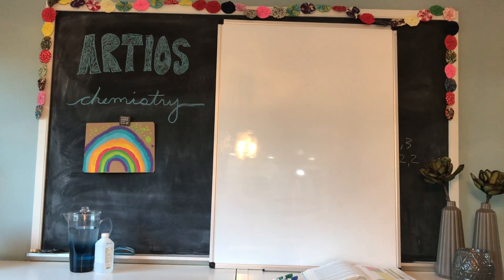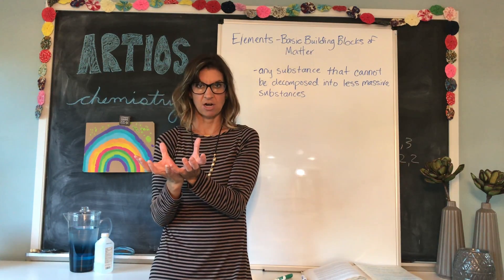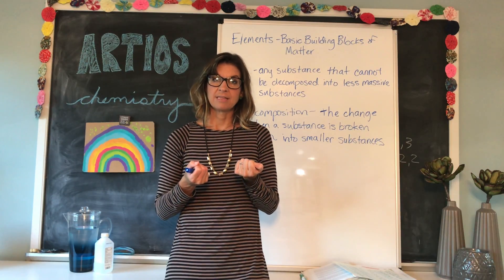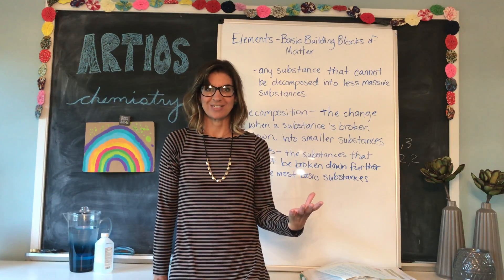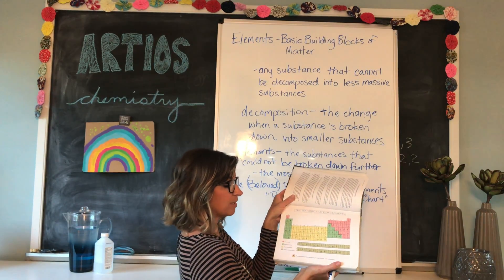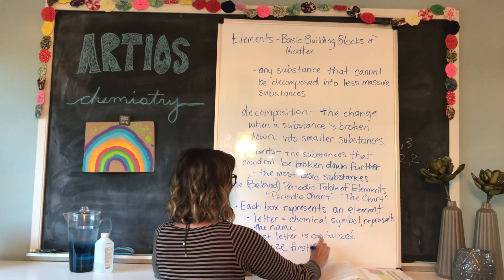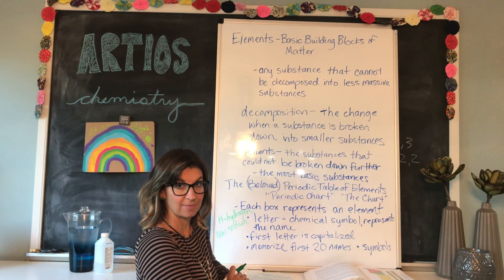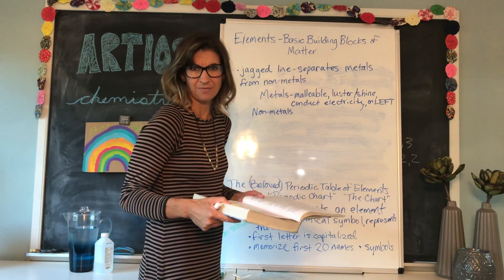Apologia Chemistry Module 3 - B, pp. 74-77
Elements, The Beloved Periodic Table of Elements